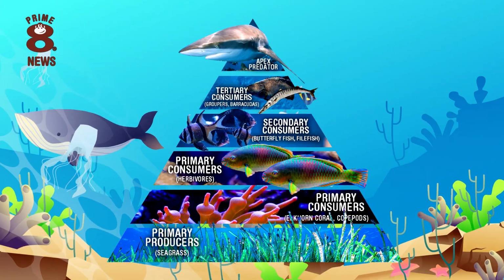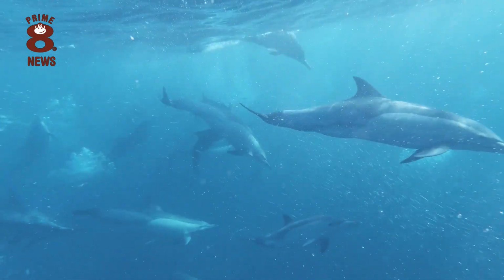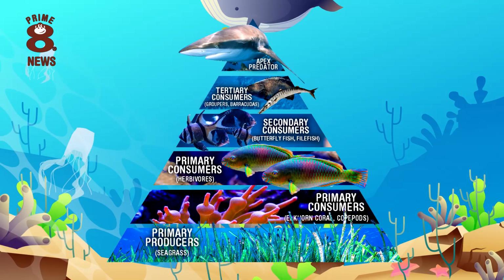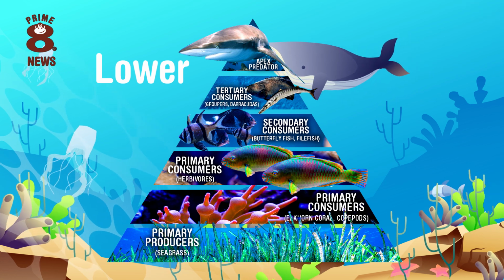Just one of many food webs on Earth!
The world's seas, oceans and waterways are all finely balanced, but it is only when you closely inspect each eco-system individually that this becomes even more apparent. Food web pyramids really do help us identify just how each member of every environment is dependent on another. Marine biodiversity is truly magnificent, boasting everything from primary producers and the herbivores that feed on them right the way up to the apex predators, like sharks and barracudas. We hope you enjoy this explanatory video example of a coral reef and its finely tuned ecosystem balance.